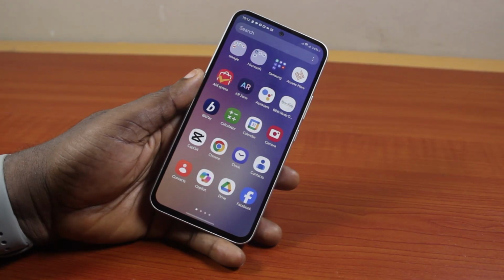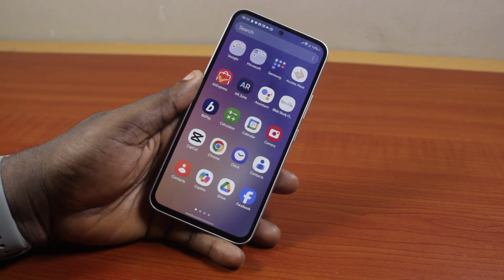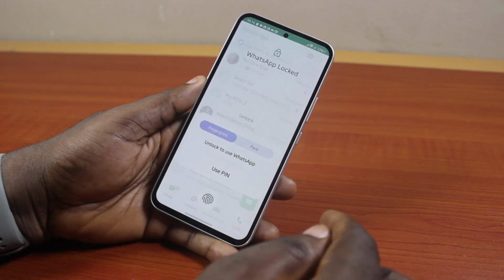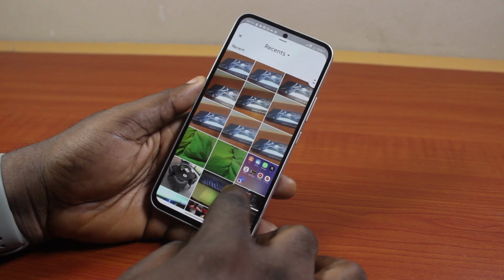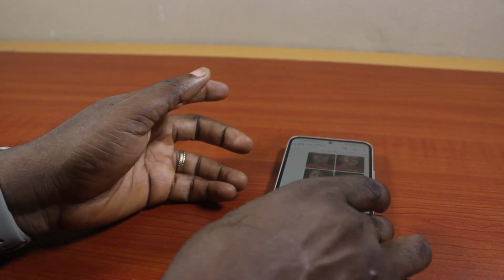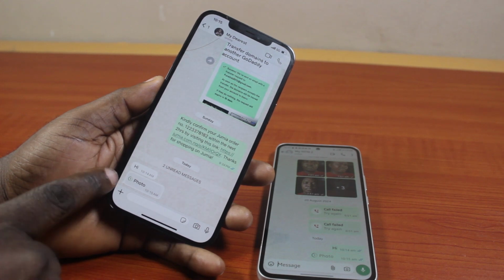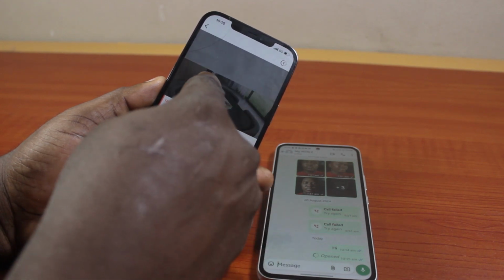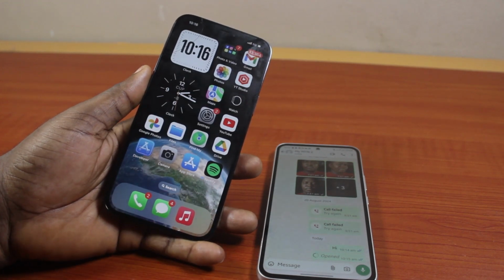How to Send One Time View Picture in WhatsApp on Android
Cheap iPhone
Cheap Samsung Phone
Cheap Apple Watch
Cheap Digital Camera
Cheap YouTube Microphone
Cheap MicroSD Card